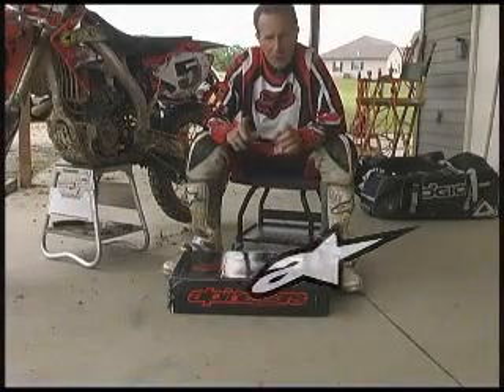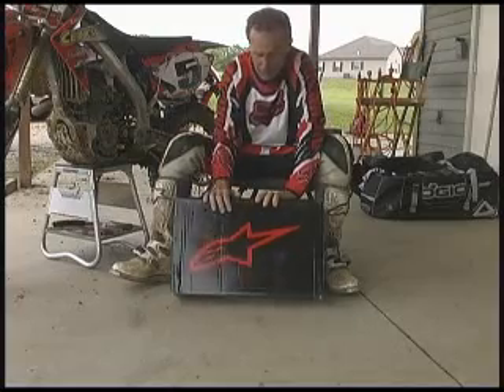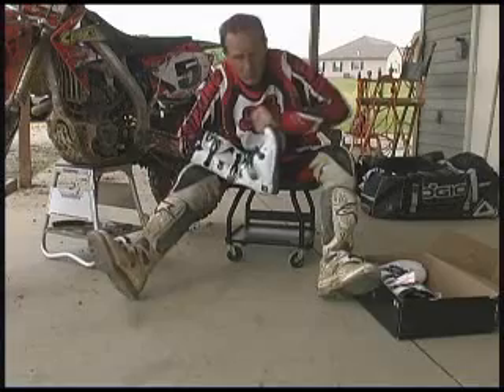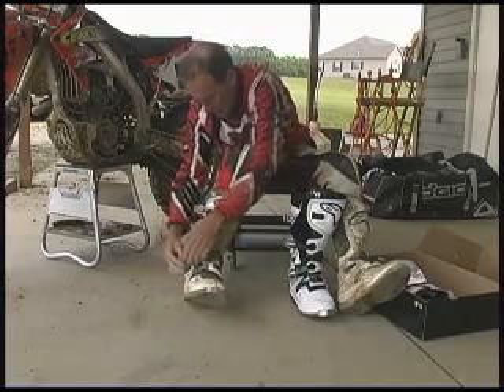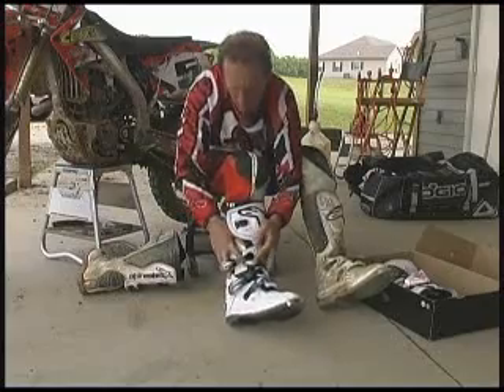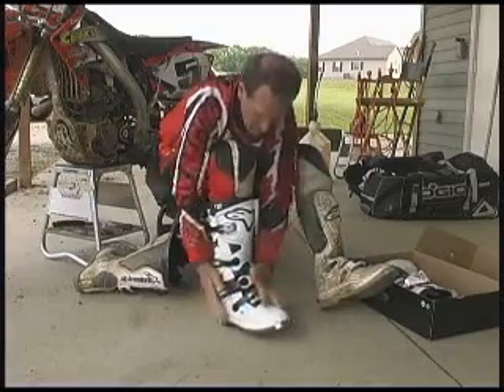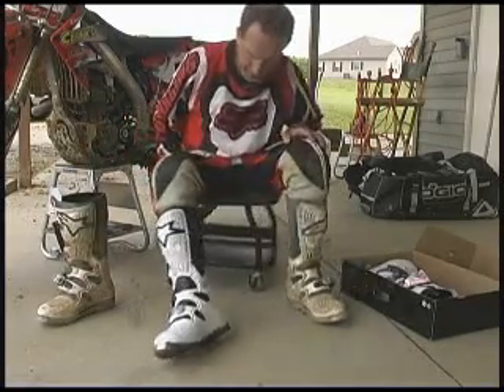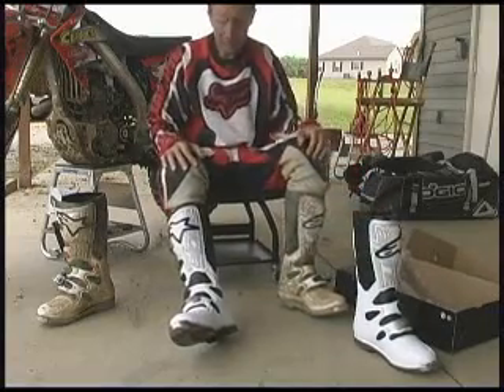Breaking in new motocross boots made simple.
Here's a quick and simple way to break in your new MX boots.  Get the stiffness out before you ride.
Get access to over 140 MX Techniques videos with no commercials.
Thanks to...